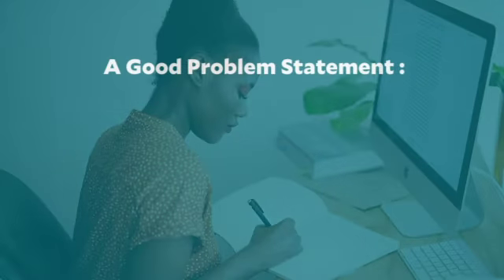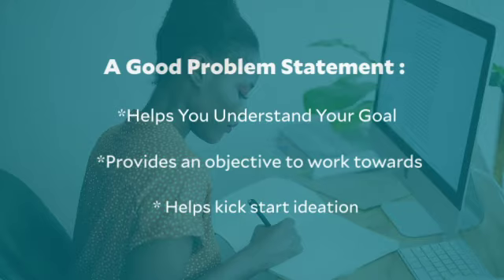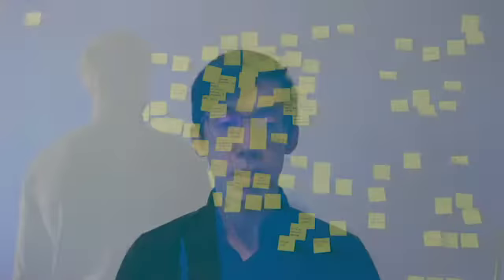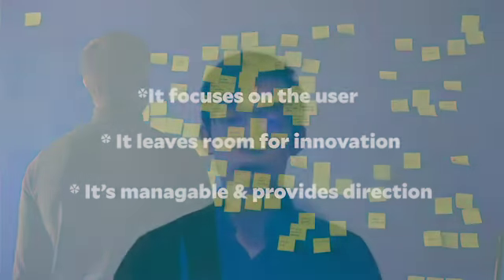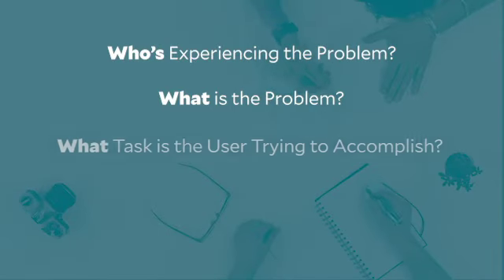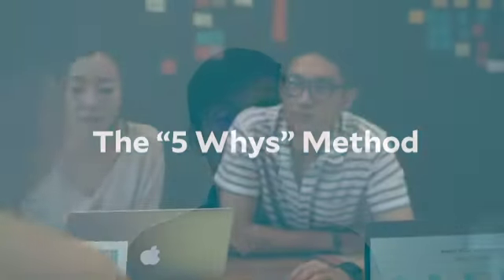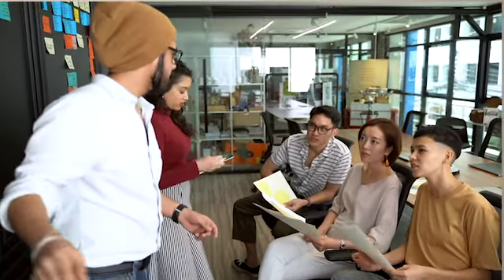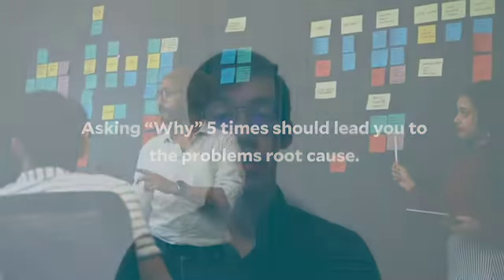Defining Your Problem Statement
Check out our complete App Design & Development masterclass at adventureofinventing.com - always free!